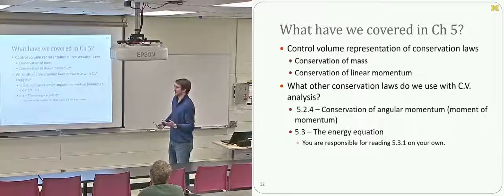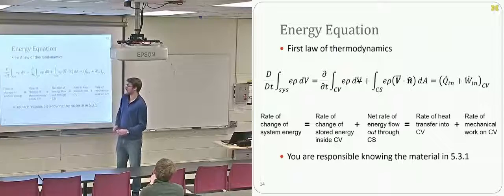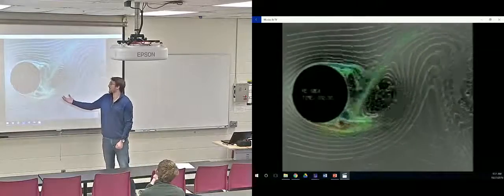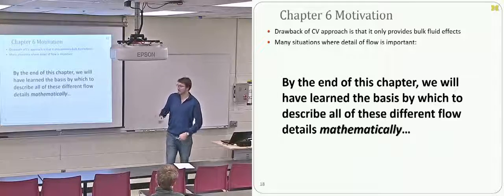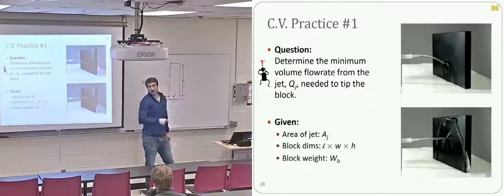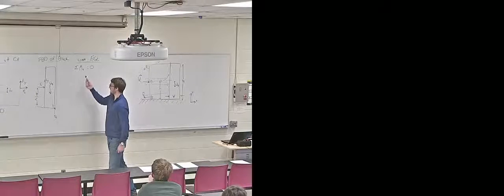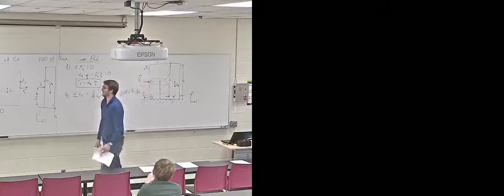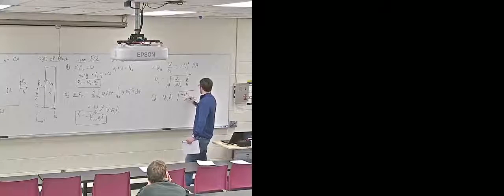Lecture 16 Chapter 5 Conclusion Video and Slides Enhanced Quality